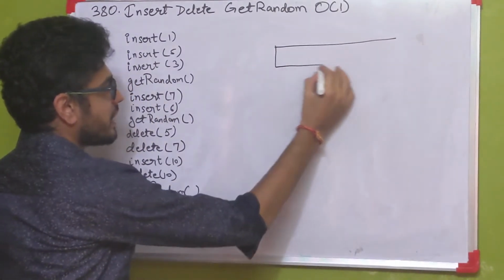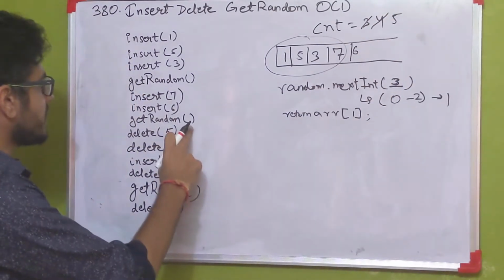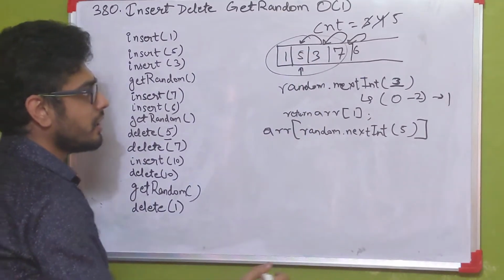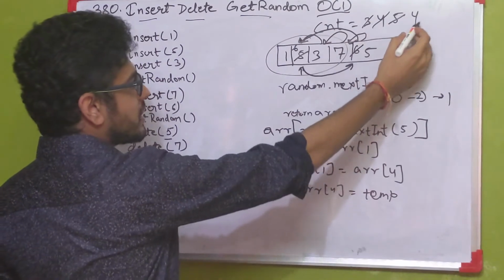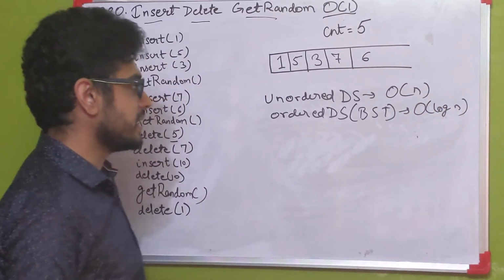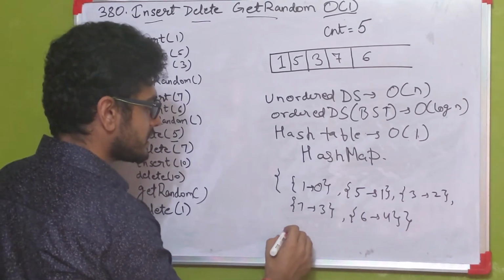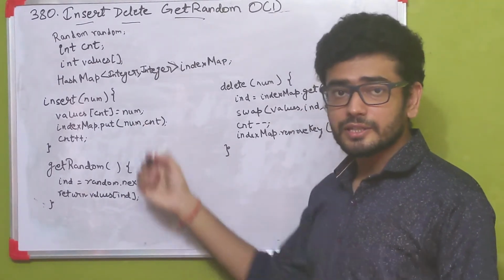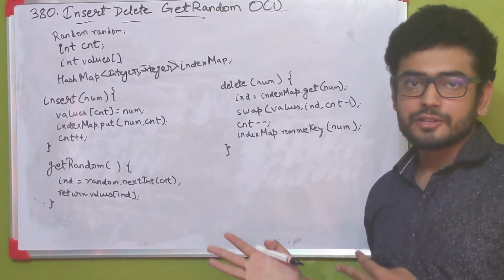Leetcode 380 | Insert Delete GetRandom O(1) | Hash Table | Random Values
This video explains how to solve
Leetcode solutions.